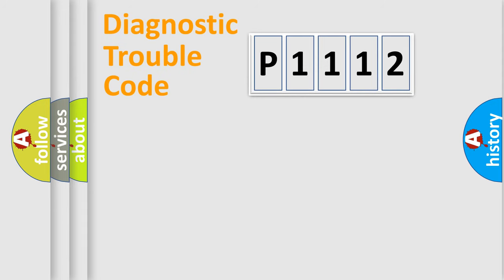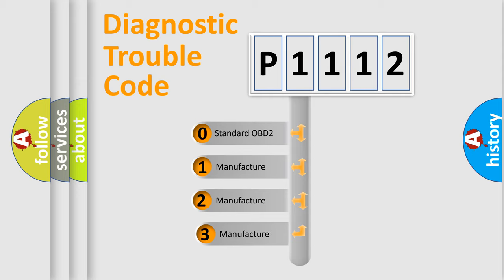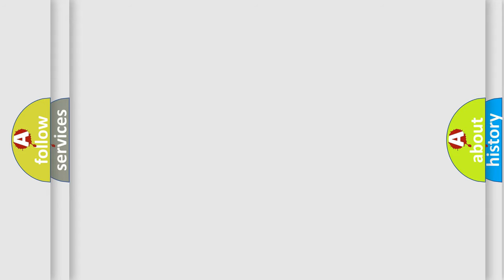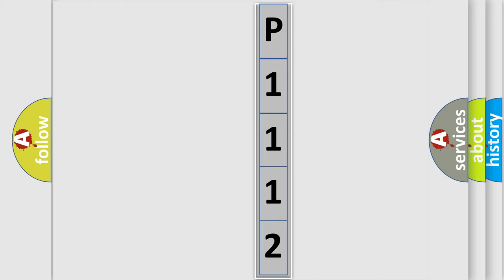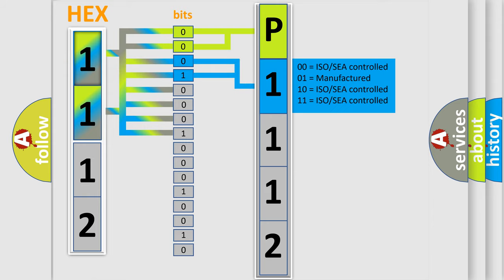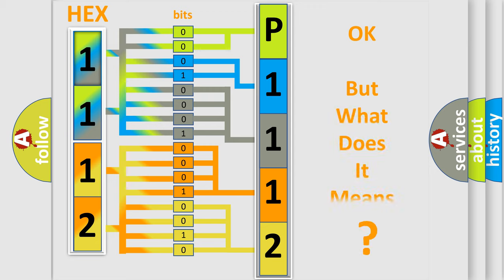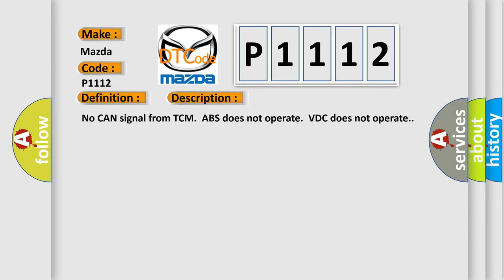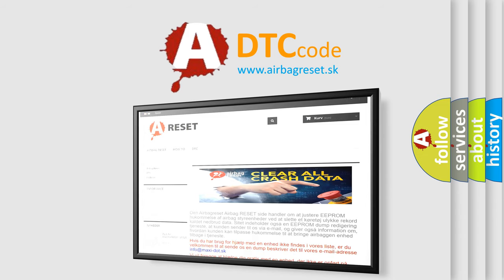DTC Mazda P1112 Short Explanation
Contents:
0:21 Basic DTC analysis according to OBD2 protocol standard.
1:48 Insight into programming
2:58 A diagnostically understandable description of the Diagnostic Trouble Code
3:05 Basic error definition

Make:
Mazda
Code:
P1112
Definition:
TCM Communication Circuit
Description:
No CAN signal from TCM.ABS does not operate.VDC does not operate.
Cause:
Poor contact in the TCM connectorDefective TCMDefective VDCCM